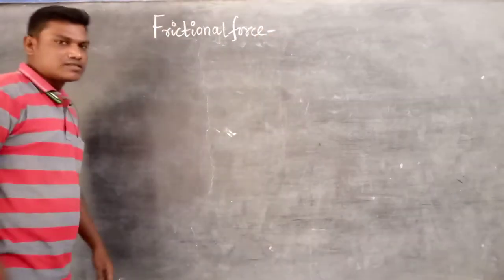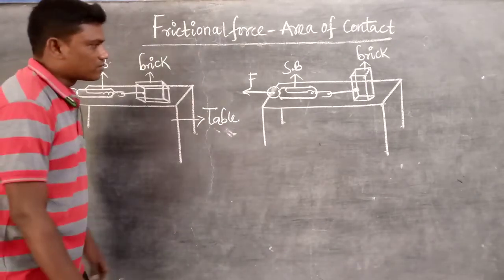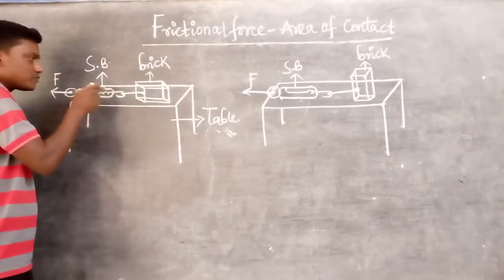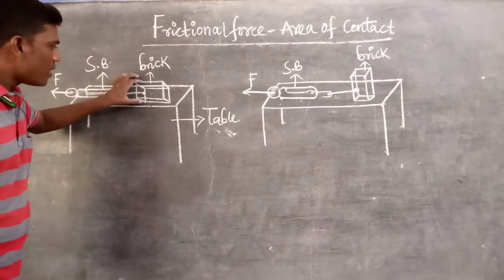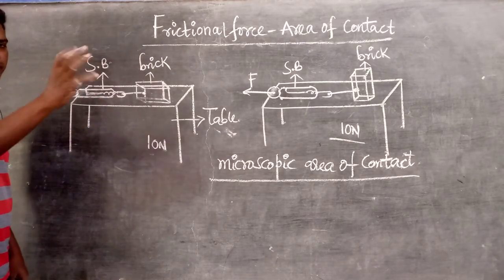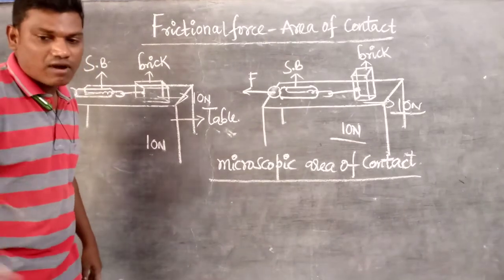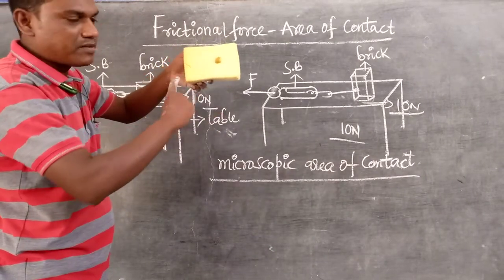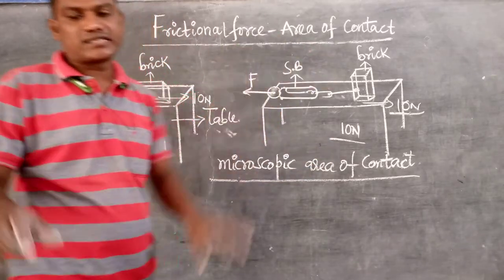Physics: Friction {how frictional force depends on the area of contact} - Part-5 (8th class)